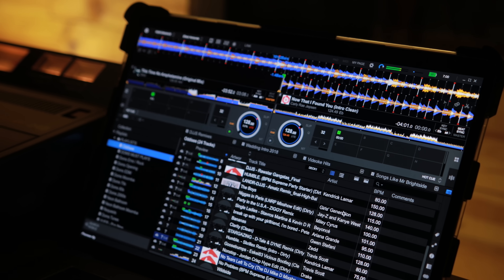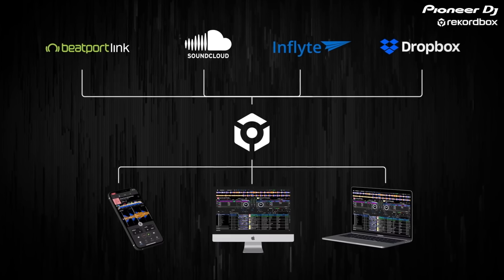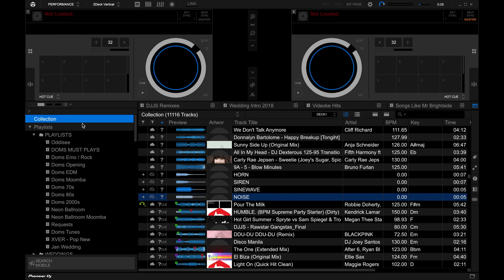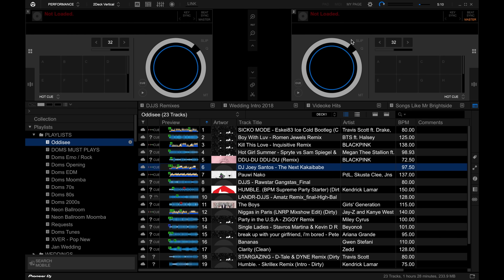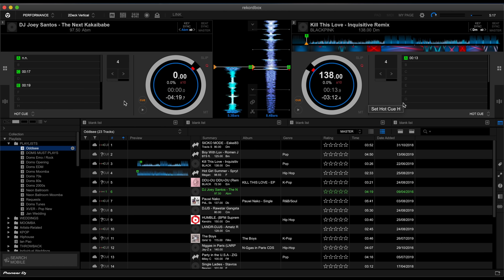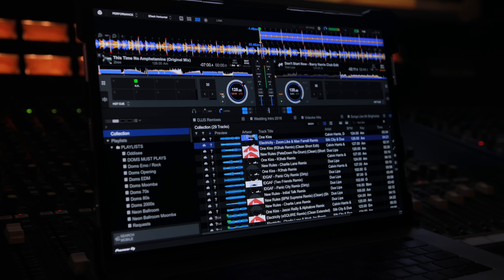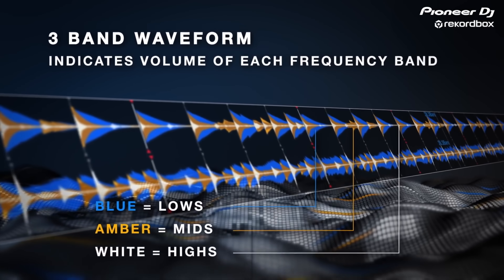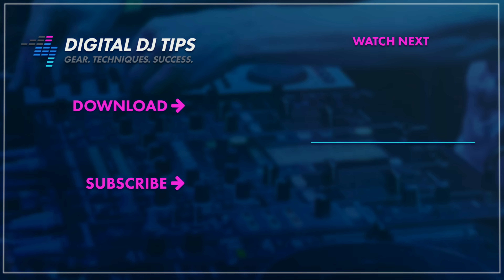Rekordbox 6 Full Review - Cloud Sync Demo, New Waveforms, Subscriptions...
Watch a hands-on demo of all the new features in this Pioneer DJ Rekordbox 6 review, including cloud sync, the waveforms, and other features of this music management and DJ performance software. I show you how the sync and other features REALLY work.

While there are interface tweaks, a new tiered subscription that includes both free and paid options, and Ableton Link compatibility with other Link-enabled apps, easily the the biggest new feature here is the Cloud Library Sync.

In this Rekordbox 6 review we’ll explore how Cloud Library Sync works and why it’s likely to be the one feature that changes DJs from this day forward – even though it will take a while for what it introduces to reach “tipping point”. We’ll also take a brief look at the new Rekordbox 6 interface and its new subscription model.